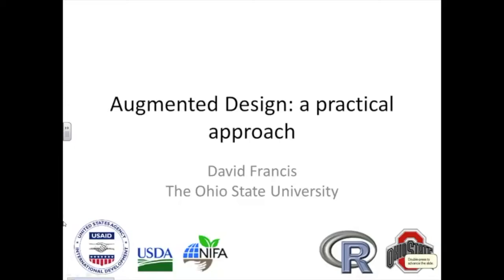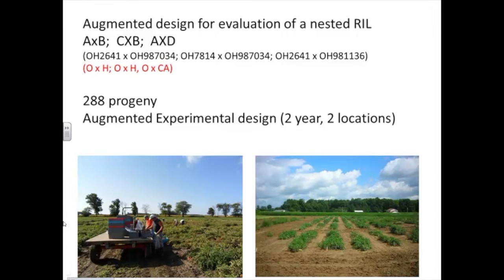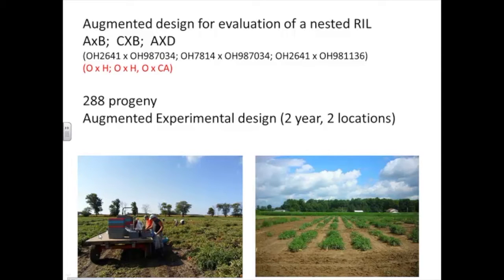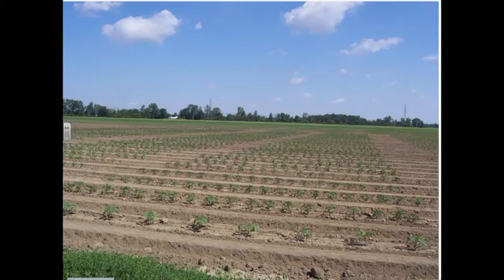Augmented Design Part 1